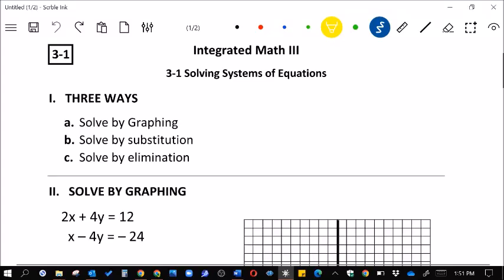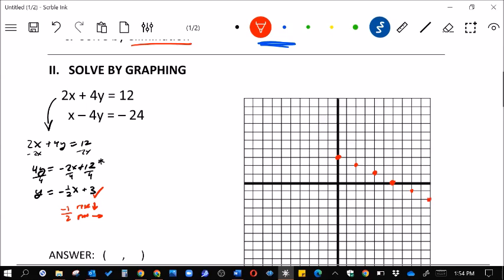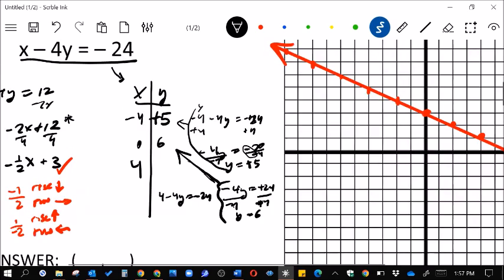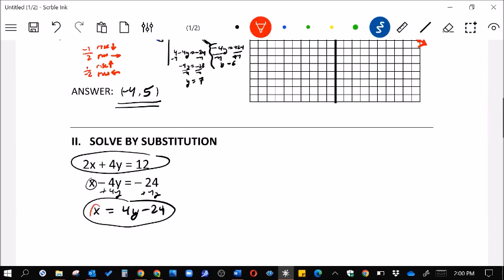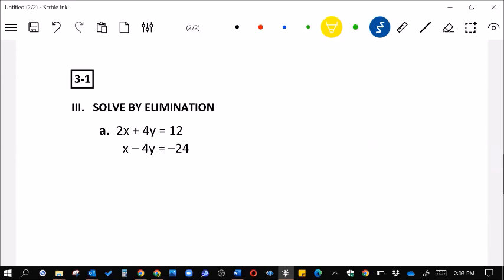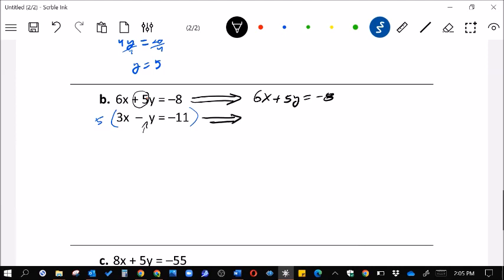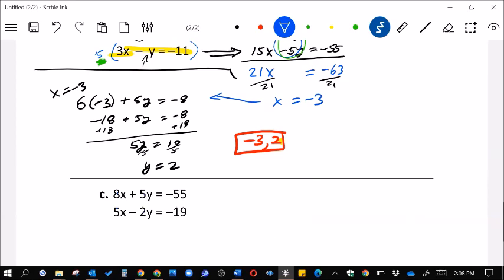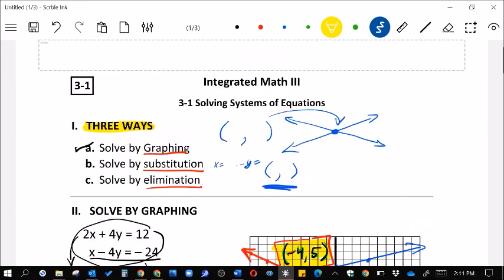3-1 Solving Systems of Equations